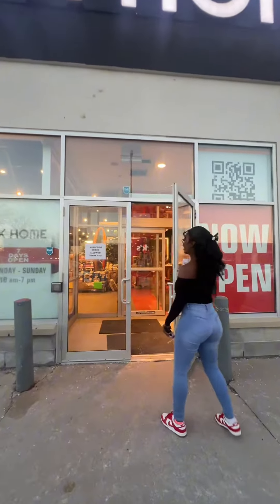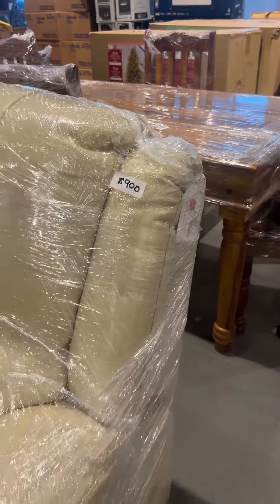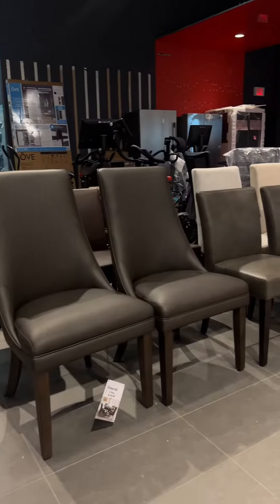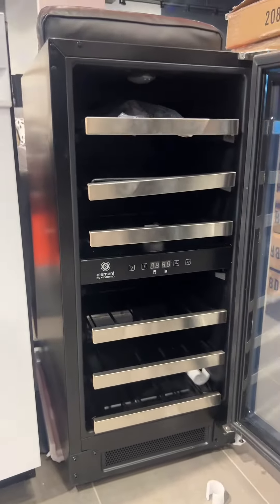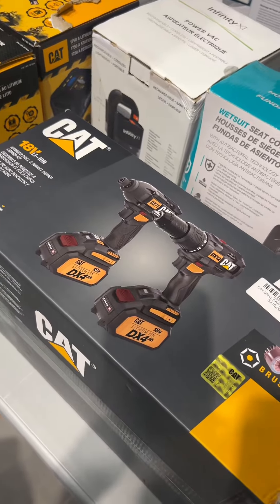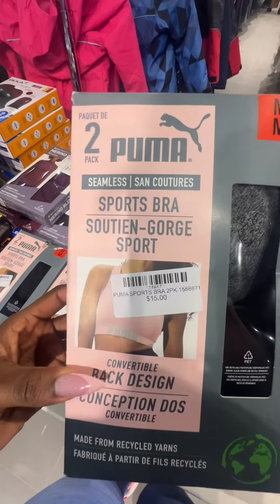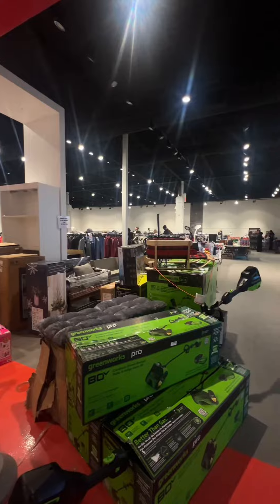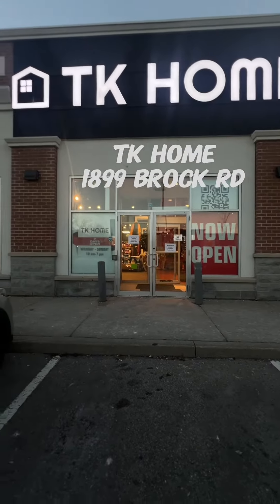TK Home Toronto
Hunting for breathtaking furniture finds in Toronto? Check out 📍 TK Home! 📽️ REPOST from @saraahriviera on Tiktok!